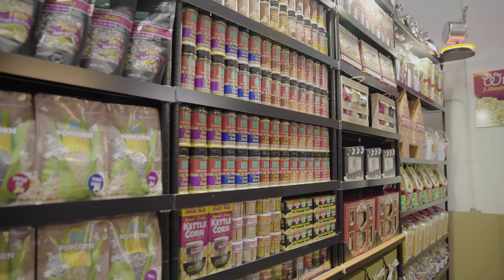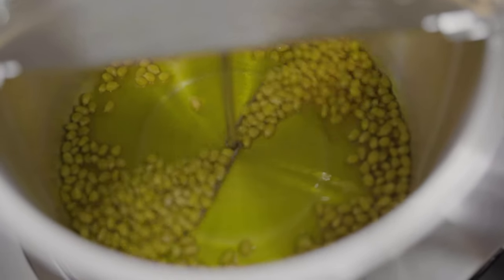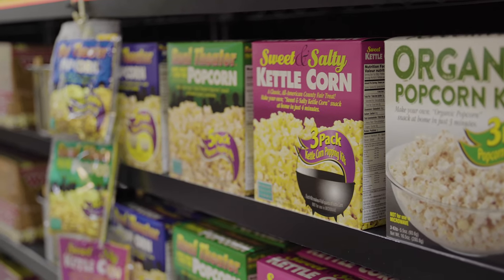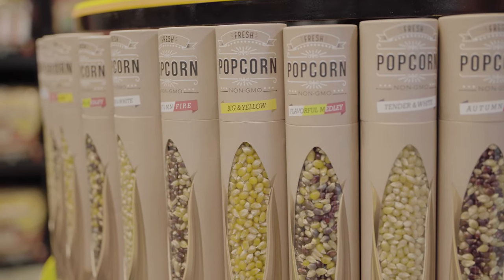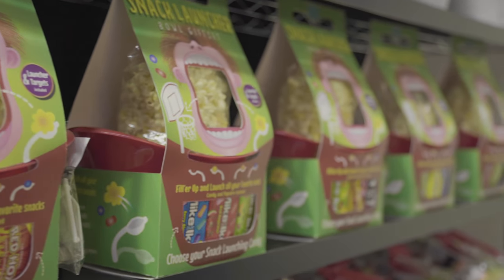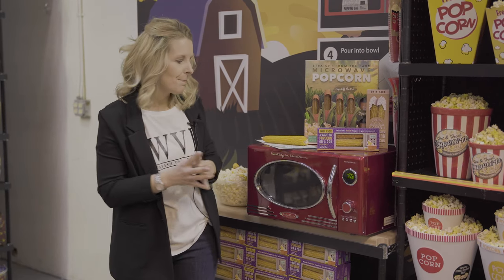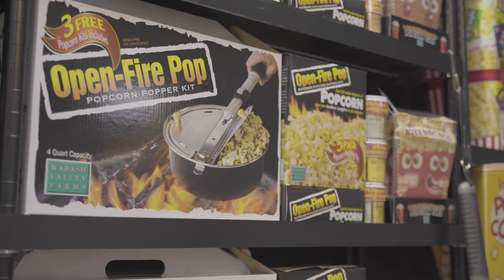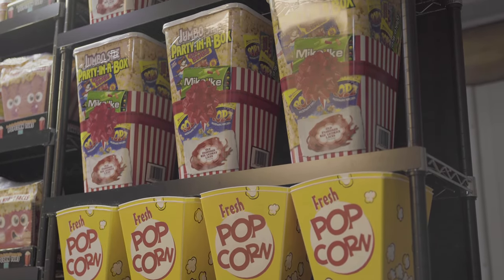2020 Full Virtual Booth Experience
Due to the cancellation of the International Home and Houseware Show, all of us at Wabash Valley Farms decided to recreate our booth that we would have had at the show, to bring the show to our customers since they could not come see us in Chicago.